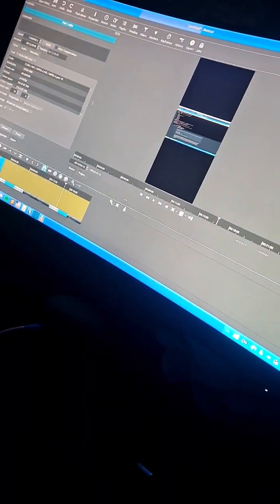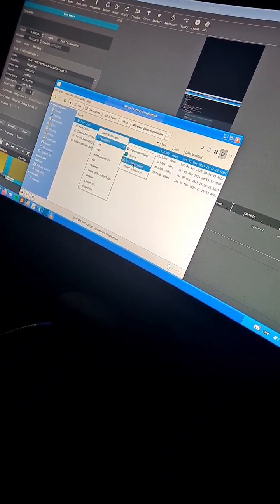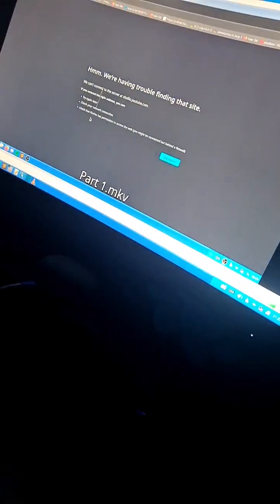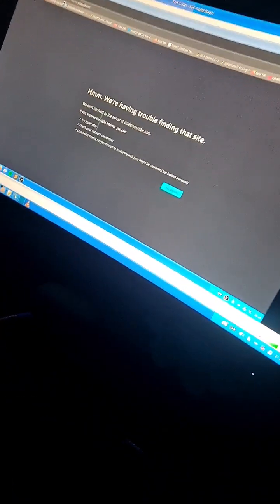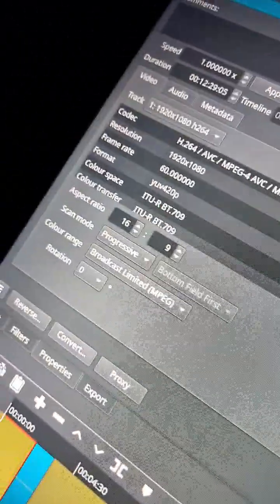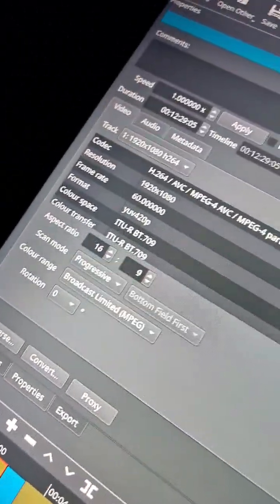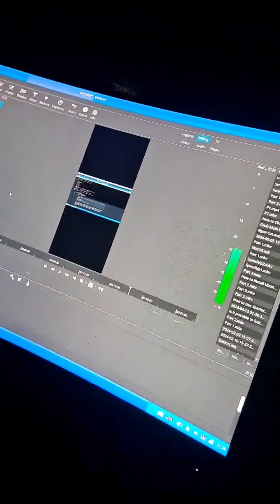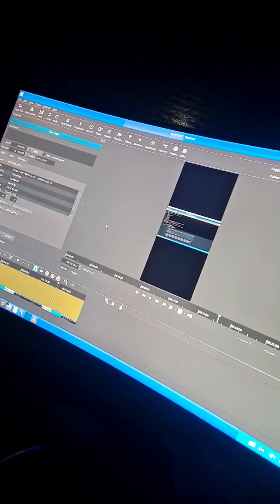Did you know video editing on Linux is bad?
Video editing on Linux is still an absolute pain and does not want to work most of the time as we can see here. I was not the happy at all.